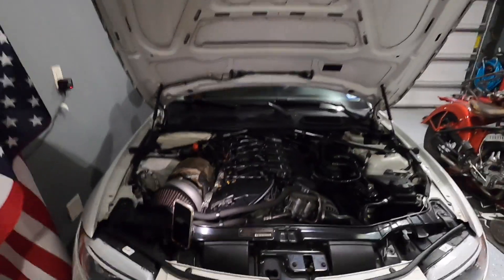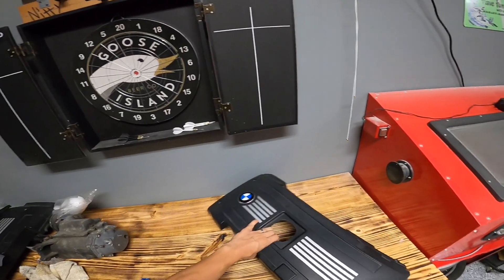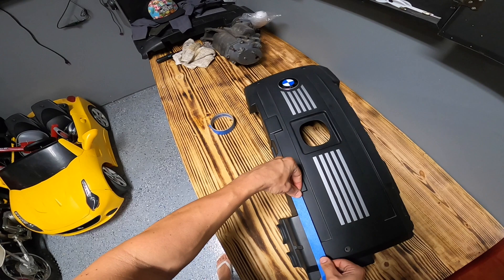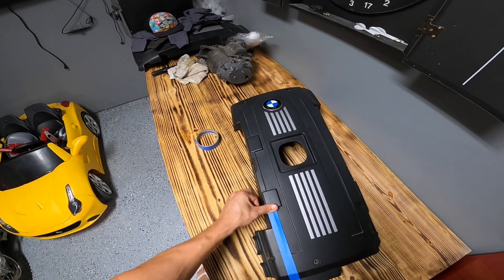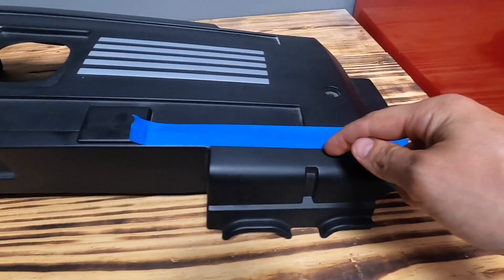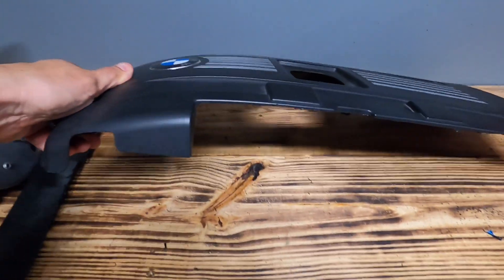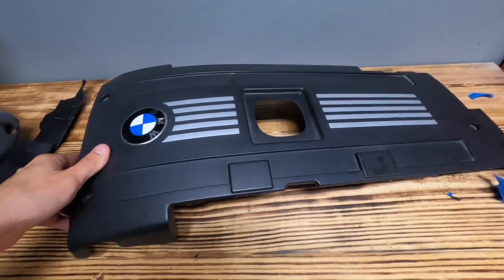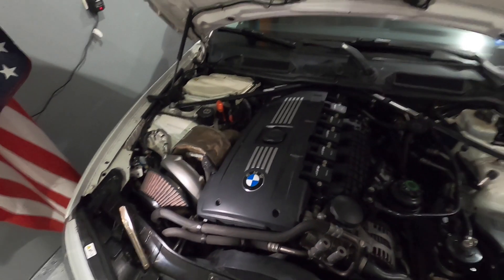HOW TO: Trim N54 engine cover to fit Precision Raceworks Coils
DIY BMW engine cover trim in order to fit Precision Raceworks Coils

My current mods:

Ghassan Automotive engine
   -Carrillo rods
   -JE pistons
   -Upgraded rod bearings
DocRace ST precision 6266
E92 M3 LSD Differential
White Line Differential bushings
E92 M3 Axles
3.5” Custom one piece aluminum driveshaft
Wedge 93oct and E85 custom tune
Fuel-it stage 4 LPFP (Dual Walbro 450s -6 fuel lines)
Fuel-it PI with Bosch 750cc injectors
PI split second controller
15PSI Hobb’s switch
Precision Raceworks coils
NGK 97506 Spark plugs
Wot box
VSRF 7” intercooler
VSRF Chargepipe
TIAL blowoff valve
TIAL Wastegates
BMS OCC
RB External PCV with Mishimoto OCC
Index 12 injectors
Aluminum radiator
Active Autowerks exhaust
Spec stage 3+ clutch and SMFW
H&R premium Coil overs
Apex arc 8 wheels
Federal 595RS RR tires
GFB 3 Electronic boost controller
RTD Short shift kit
Alcantara flat bottom steering wheel
LCI headlights
Black roof wrap
Carbon Fiber trunk lip
Black M3 mirror caps